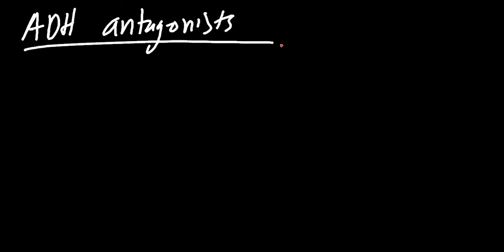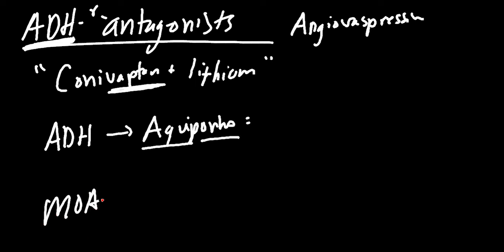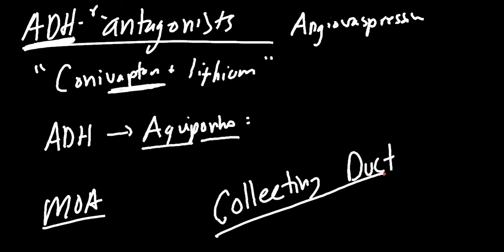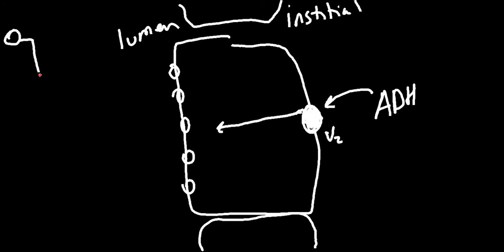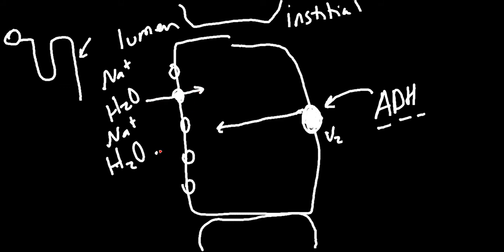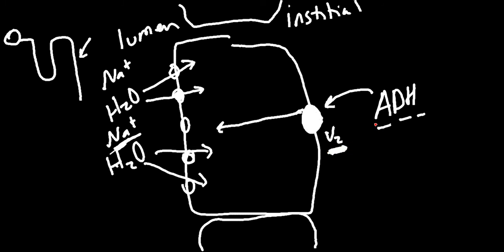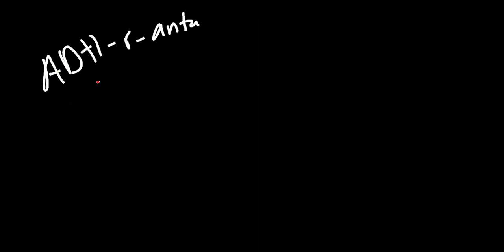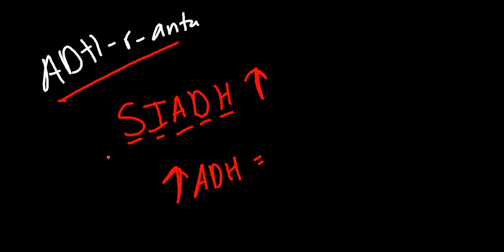Anti-Diuretic Hormone (ADH) Receptor Antagonists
This video will cover the basics of the ADH V2 receptor antagonists in the kidney.